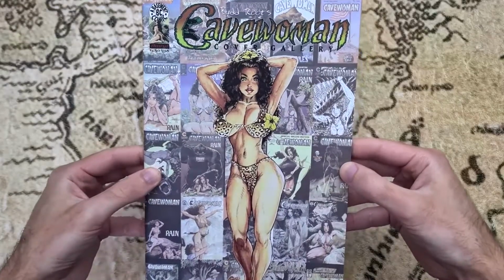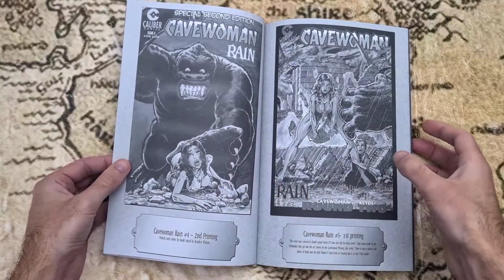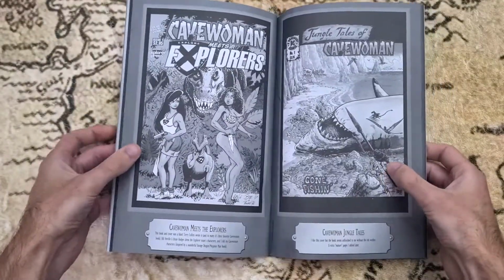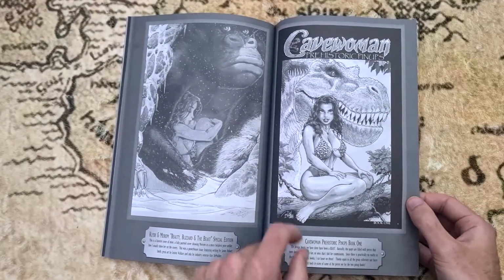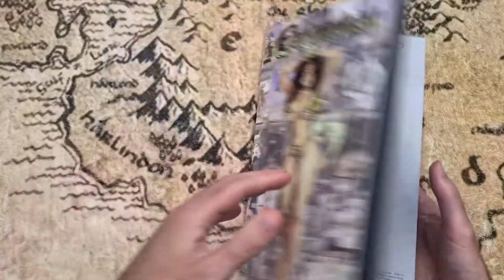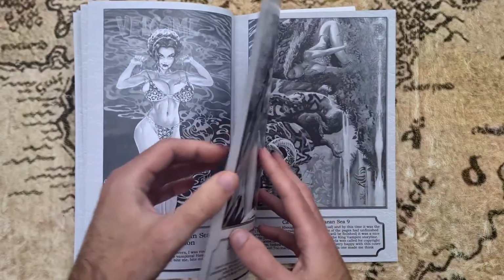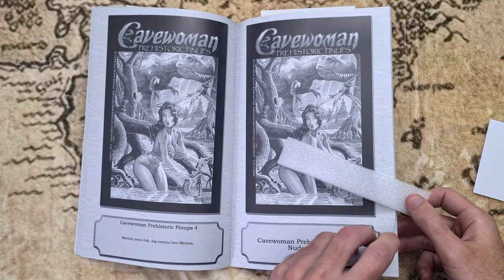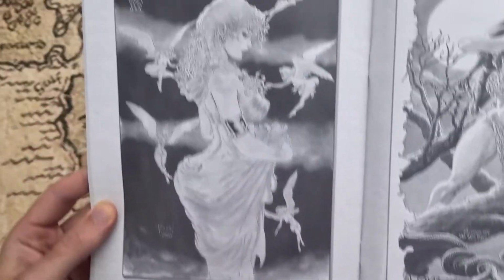🔞Budd Root's cave woman cover gallery🔥 art books issue 1 & 2 busty pin up girls & Dinosaurs!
Budd Root Cave Woman Cover Gallery art books volume 1 & 2. More beautiful Miriem Cooper art / Cavewoman from the Budd Root series of comics. This time concentrating on the cover gallery art works. These books are about the size of a comic book in measurements, although these ones seem to have more pages compared to some of the others. If you guys like these I will show the others on camera too. These books do concentrate on a rather well endowed character with exagerated proportions, so if you find that kind of thing a little offencive, then this one isn't for you!

As well as beautiful women and pin ups, Budd is also known for drawing his classic monsters and dinosaurs, all of which are awesome! Done mostly in traditional mediums from what I can tell. These little books are great collectors items to have if you liked stylised art work like this. I have linked some other Budd Root art book videos below, including a larger collection. If you like this art work you may also enjoy the style of Arthur Adams and the similar theme drawing of Frank Cho ( Dinosaurs, monsters & pin up girls).